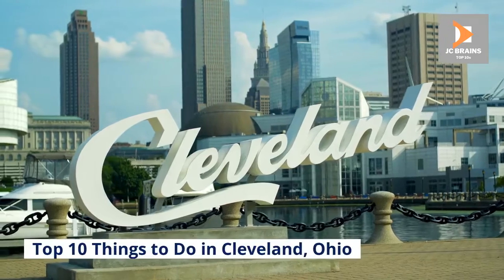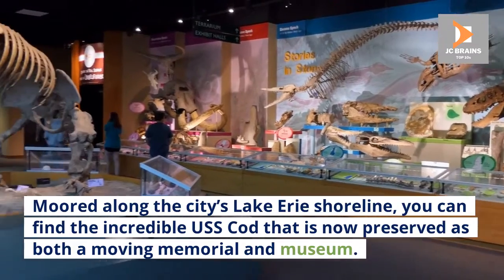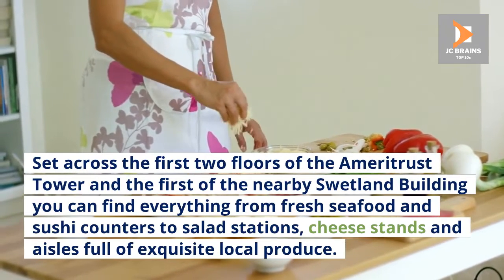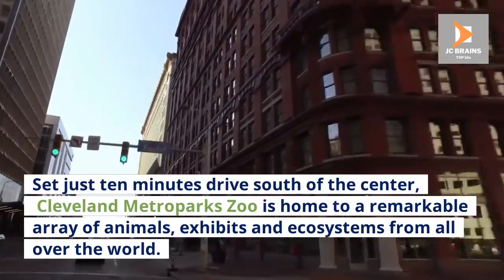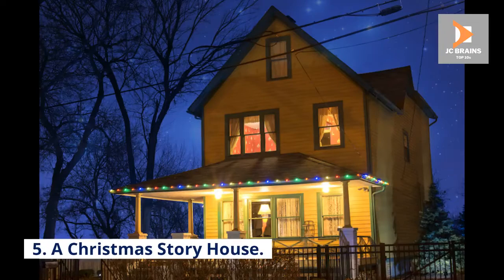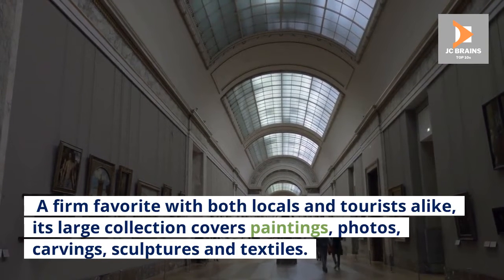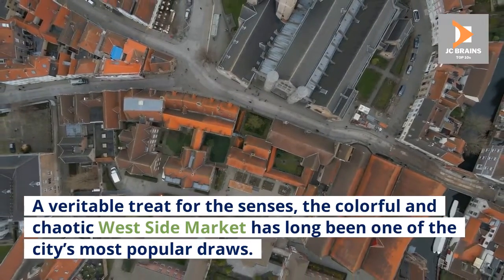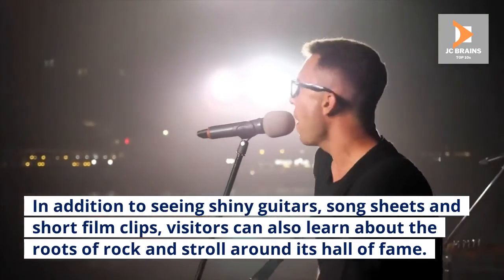TOP 10 THINGS TO DO WHILE IN CLEVELAND | TOP 10 TRAVEL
This video explores the TOP 10 THINGS TO DO WHILE IN CLEVELAND | TOP 10 TRAVEL.
We researched the most beautiful and breathtaking exotic travel destinations across the globe, and we have put together a travel guide of the TOP 10 THINGS TO DO WHILE IN CLEVELAND | TOP 10 TRAVEL.
This channel will explore unique places to travel, so I strongly suggest you add these Top 10 Things To Do to your bucket list. Tropical islands, diverse rainforests, beautiful beaches, and historic volcanoes will enhance your experience when exploring the TOP 10 THINGS TO DO WHILE IN CLEVELAND | TOP 10 TRAVEL.